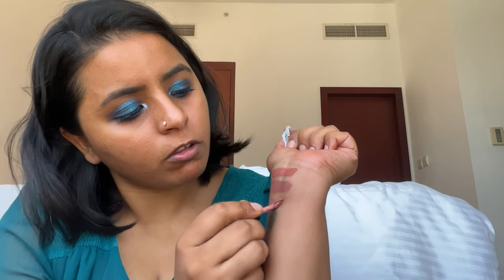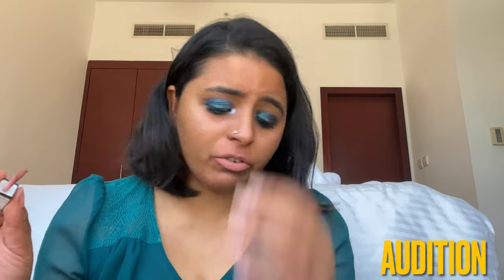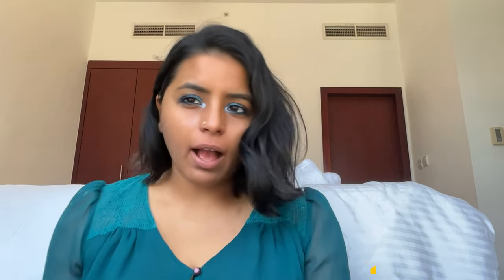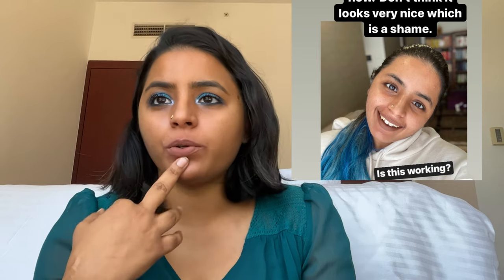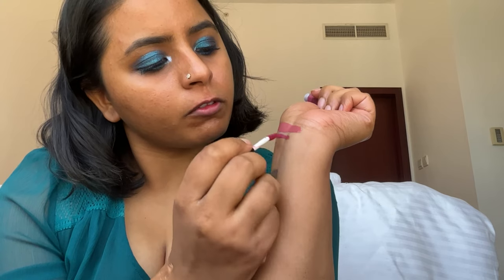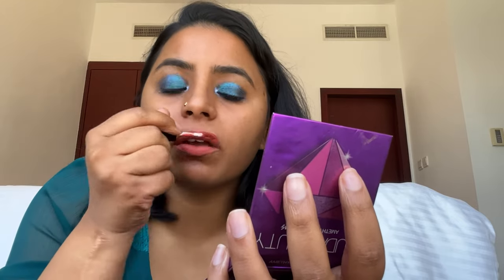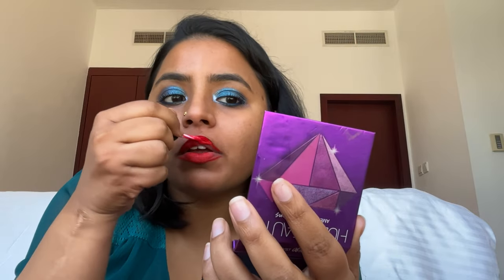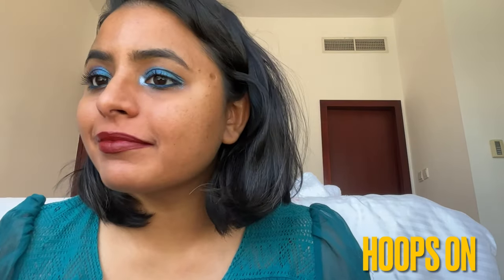15 SMASHBOX lipsticks on BROWN skin! 💄👧🏽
Hello, hello, hello! Back with another lipstick swatches video - SMASHBOX lipsticks (15 of them!) on brown skin. If you've ever considered buying Smashbox lipsticks but didn't know where to start, this is the video for you :)

Shade references for my skin tone:
NC 42 in MAC's Powder Fix Foundation compact
3W2 Cashew - Estee Lauder Double wear foundation
420 G Toffee - Huda Beauty Faux Filter foundation
Shade 12 - Fenty Beauty Eaze Drop blurring skin tint

Lipsticks mentioned (all SMASHBOX and you do get these in India!); Links below for clear image references:
0:00 Intro

Nudes: (01:09)

4. Deep Thoughts: can't find this anywhere :( seems to have been discontinued.

Berry: (04:35)

Pinks: (05:00)

8. Driver's Seat (seems to be renamed as "Warm Pink")

Reds: (06:35)
11. Bang Bang (can't find this anywhere - seems to have been discontinued :(

Video editing software:
Imovie
Canva for templates and audio
Shot on Ipad mini.

1. All views and opinions expressed are my own.
2. All products have been purchased on my own.
3. These are thoughts based on my personal experience. I am not a licensed skincare professional or dermatologist and these are not professional recommendations. What works for me; may not work for you. Request you to always patch test before trying any product.

Copyright:-
Everything you see on this video was created by me (Mashantha Viswanathan) unless otherwise stated.